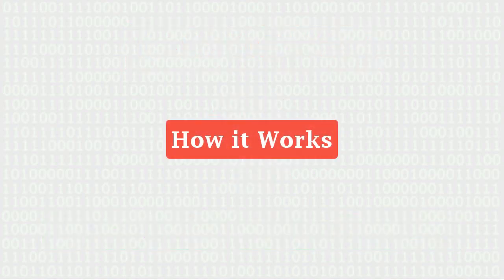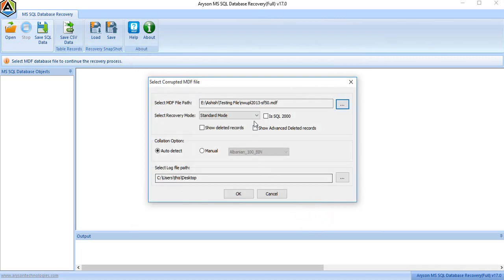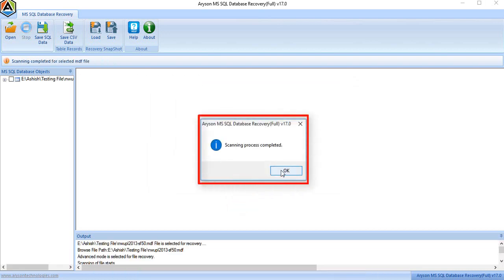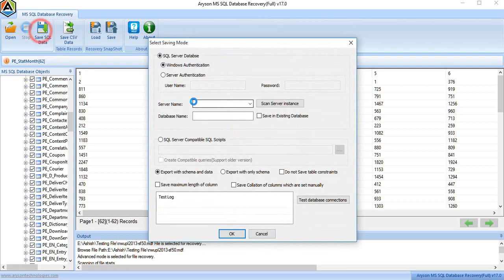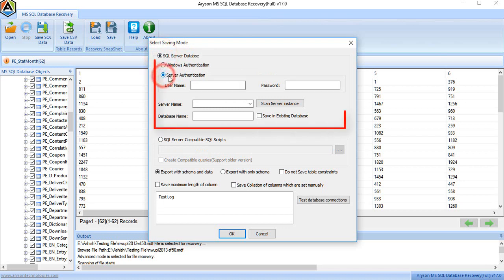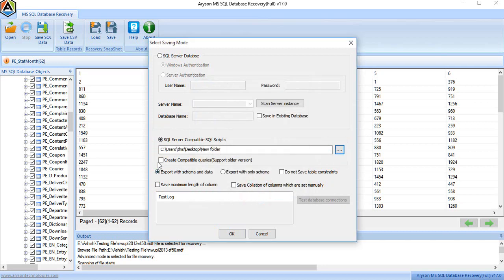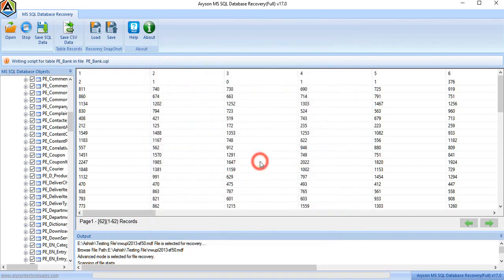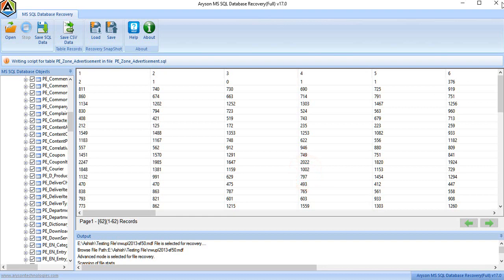How to Recover SQL Database using Best SQL Database Recovery Tool - [2022]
Best SQL Database Recovery ) tool allows to repair or restore corrupted SQL Database from MDF or NDF file without any data loss. SQL Database Repair is a most powerful database recovery tool to recover and restore corrupt SQL database (.mdf & .ndf) files.

Software Features

This software allows to Perform Maximum Recovery after SQL Database Corruption.

It helps to fix SQL Database Error 924 – Database is already open and can only have one user at a time

Quickly resolve SQL Database Error: Cannot Open User Default Database

Best solution to fix SQL Server Error 15105 – Unable to Open Physical File

SQL Recovery Software to Fix SQL Database Error 3456

SQL Database Recovery software to Repair Microsoft SQL Server Database Error 8967

The SQL Server Recovery software to Fix SQL Server Database Fatal Error 823

SQL Server Database Recovery tool to Fix SQL Metadata Corruption Without Backup

SQL Server Recovery software to Detect Page Level Corruption Automatically

SQL Server Recovery software to Fix SQL Database Error 3456

This software allows to fix SQL Database Error 3624 – a system assertion check has failed

Software resolve SQL Database Corrupt During Upgrade- Here is the Solution

SQL Database Corruption: Do’s and Do not to Remember

SQL Recovery software to Restore SQL Database Successfully

The SQL Recovery software to fix Recovery Pending State in SQL Server Database

SQL Database Recovery software to deal with SQL database file header corruption (Error 5172)

Best solution to handle non clustered index corruption in SQL database

Best SQL Recovery software to Deal with SQL Server 2008 R2 Error 926

SQL Recovery solution to Monitor SQL Database Suspect Pages

Best SQL Recovery method to Fix SQL Database Error 1813

This is ideal software to Troubleshoot SQL Database Error 824

SQL Database Recovery software to Repair SQL Database Page Level Corruption